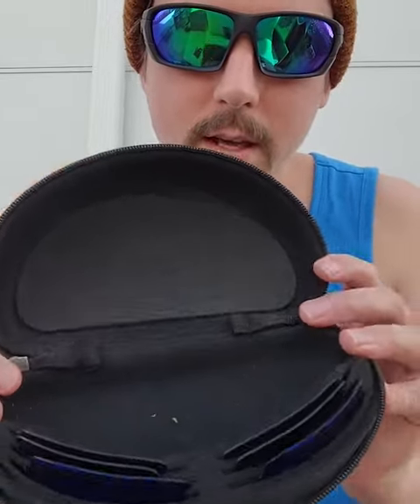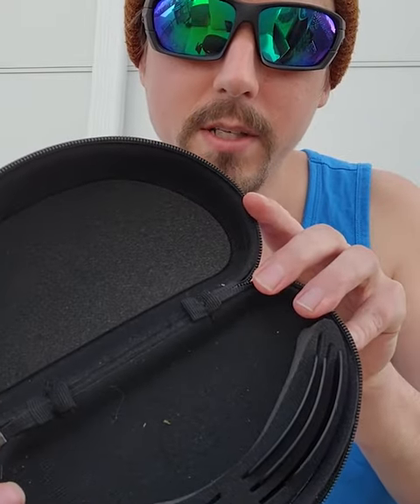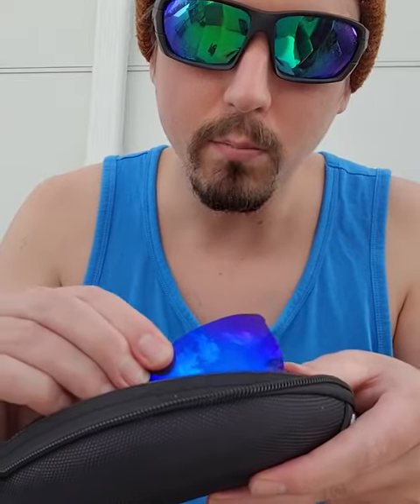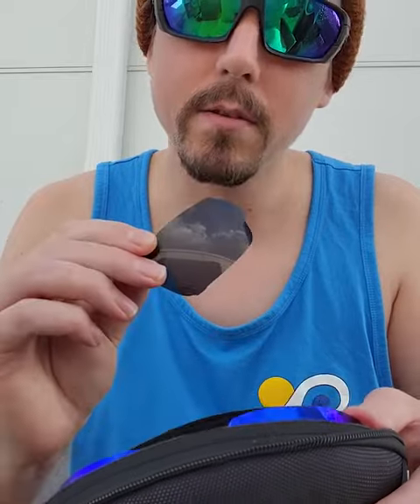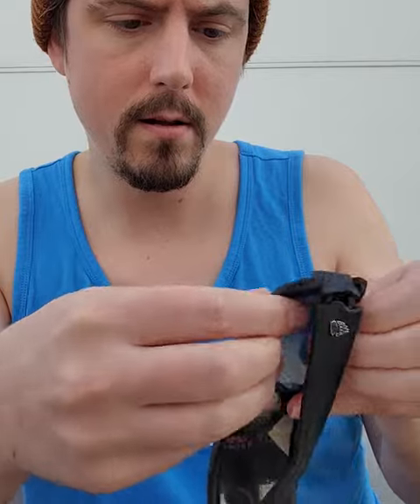Grizzly Fishing Sunglasses Review